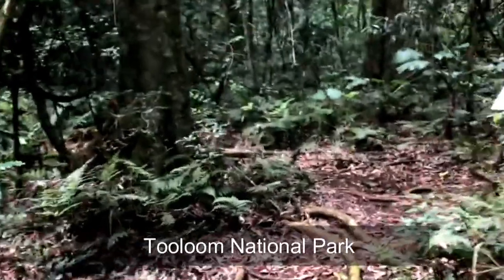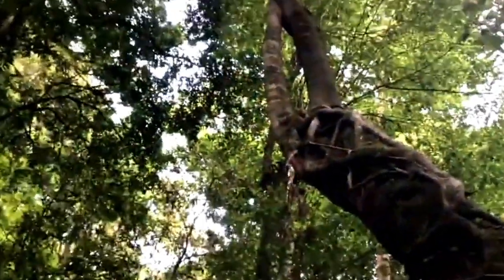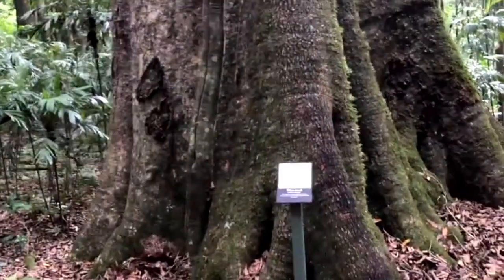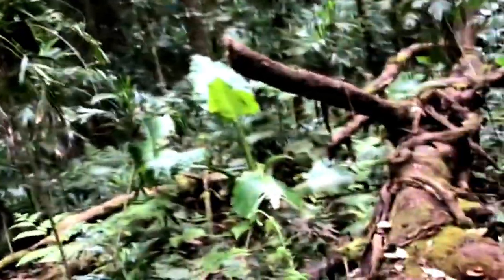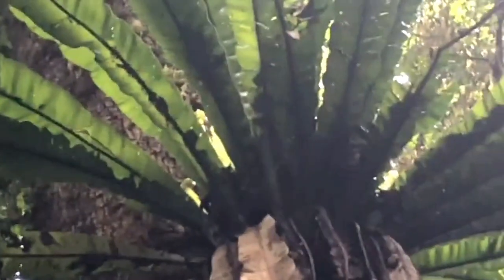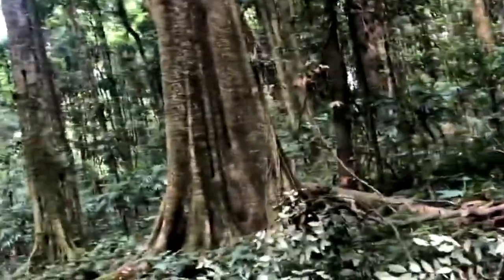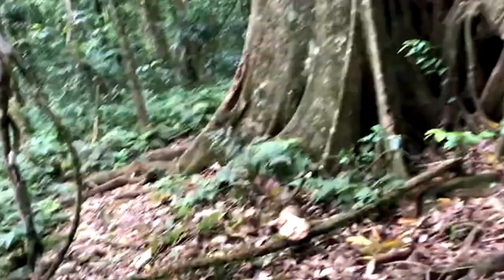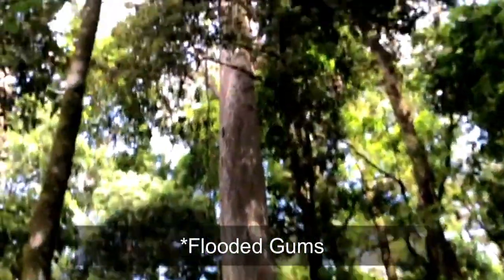Walking in Tooloom National Park - what a beauty!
This week I explore a short but fantastic walk in the Tooloom National Park in Northern NSW. There is plenty to see and explore in this area with todays video just being a quick snapshot of what is on offer.
Let me know if you like this type of video and I will do more in the future. If you ahve any comments or suggestions I am always happy to hear them.